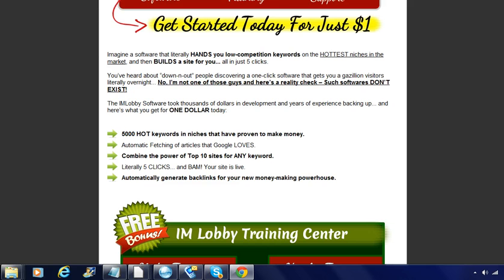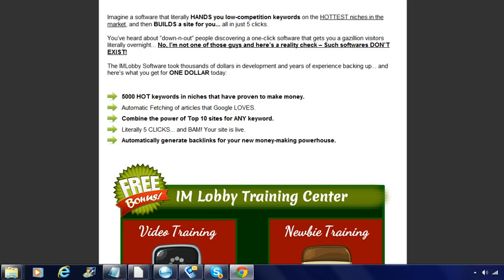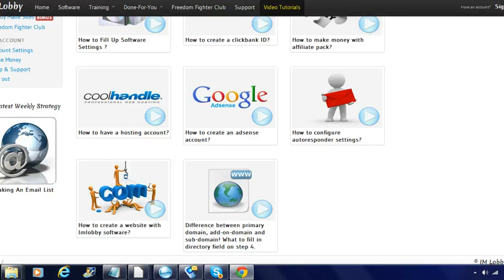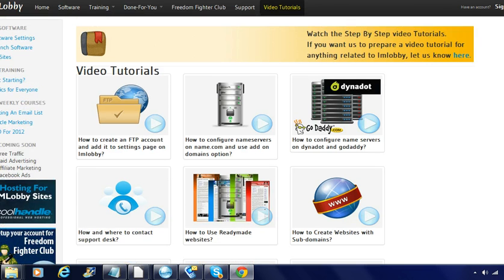Anil Singal Im Lobby Software Reviews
Anil Singal Im lobby software Review.Check out my Anil Singal Im lobby software Review and discover how Anil Singal Im lobby software can help you, Anil Singal Im lobby software Can Help You Make Money Online Up To $500 Per Day.
Anil Singal Im lobby software Review
Anil Singal Im lobby software is a Automatic Site Building and SEO Software "All In One SEO" witch allows You To Find:
-5000 HOT Keywords in Niches That Have Proven To Make Money
-Automatic Fetching of Articles That Google LOVES
-Combine The Power Of Top 10 Sites For ANY keyword

You can grab a copy of Anil Singal Im lobby software here :

Thanks for checking out this 1 Review